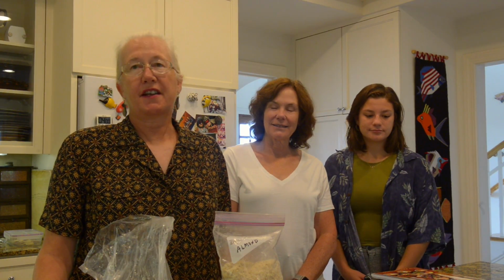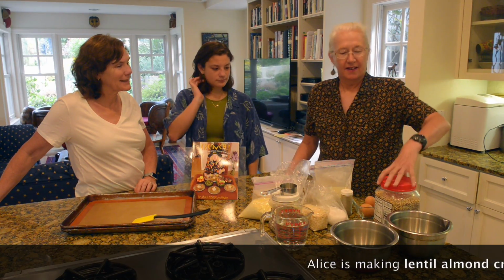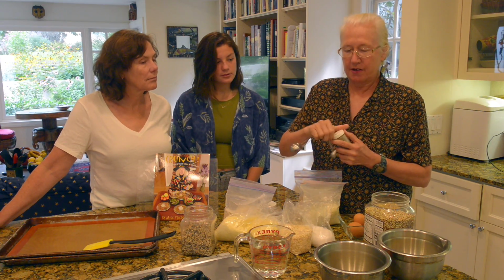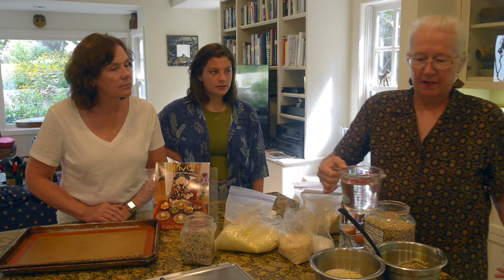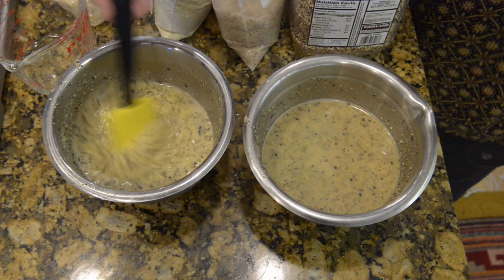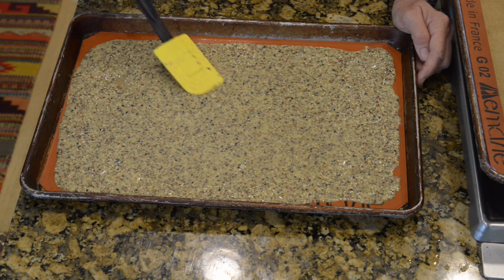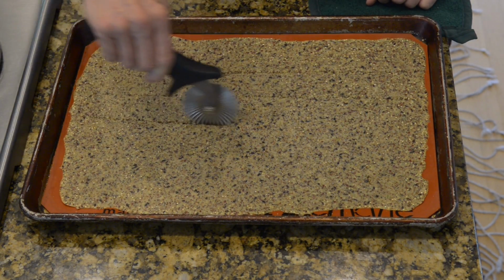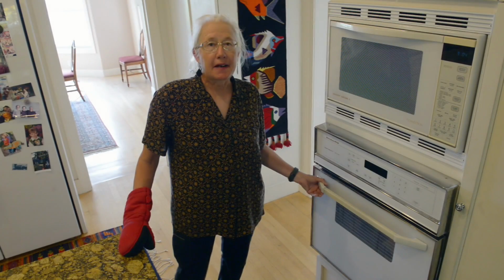DIY Whole Grain Crackers: The Art of Combining Flours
Alice Friedemann demos how to mix different flours – brown rice, lentils, corn, and almond – to make crackers with just the right crunchy texture, not too hard, not too crumbly.  Some flour mixes work better than others.  Alice is the author of the book "Crunch!